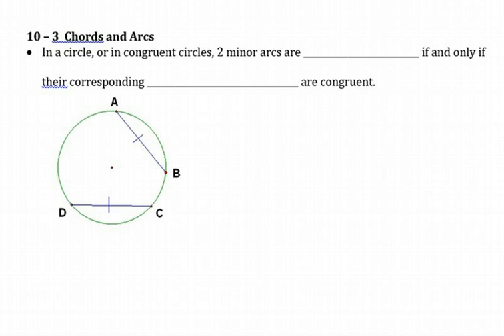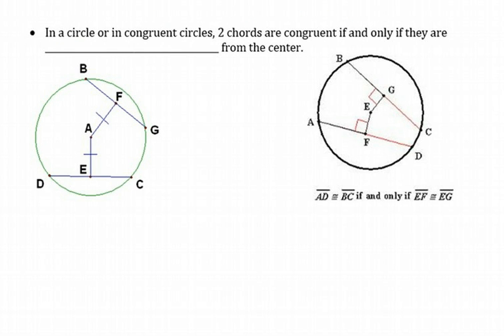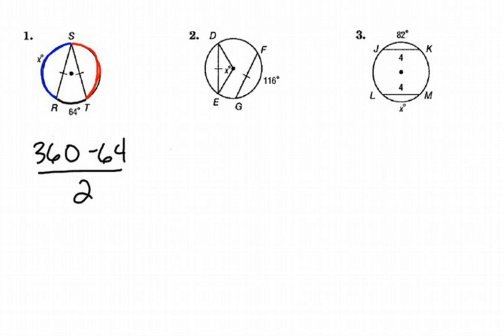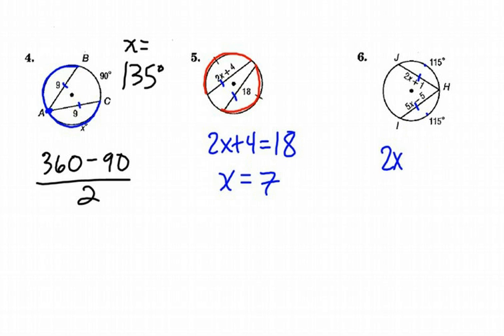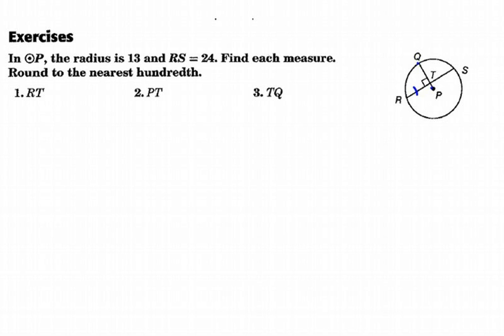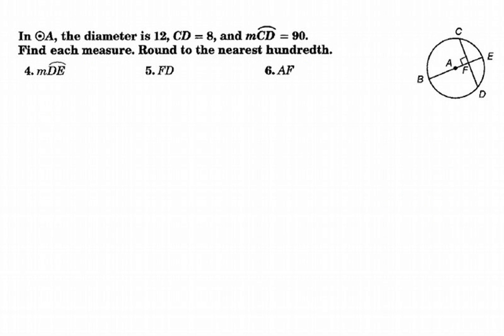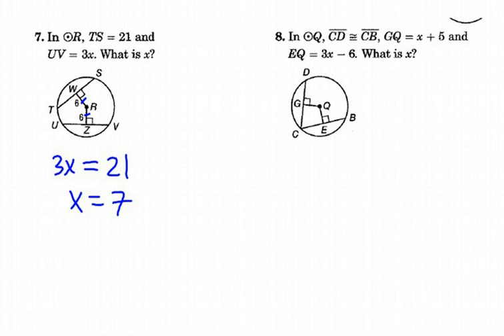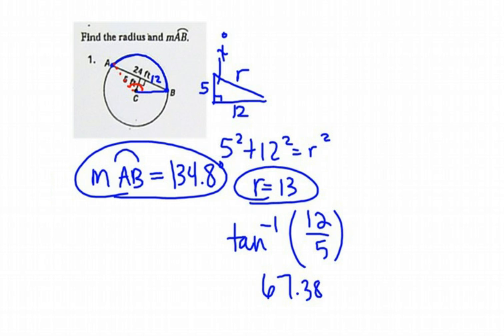10 3 mp4 ns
10.3 EP Notes on Circles/Chords